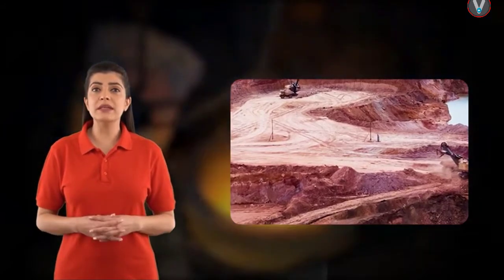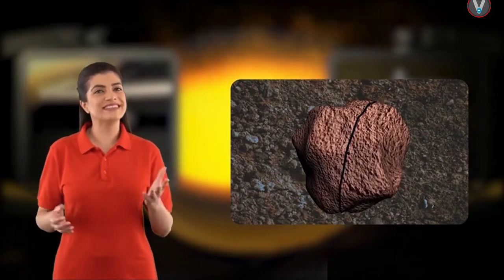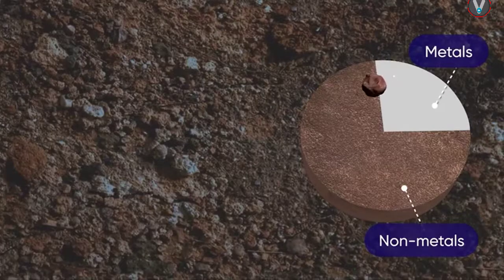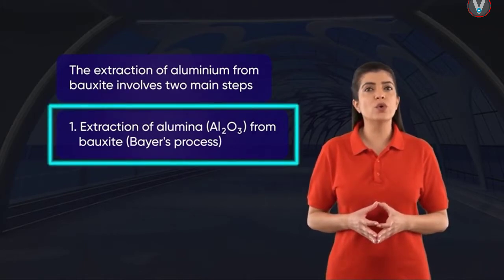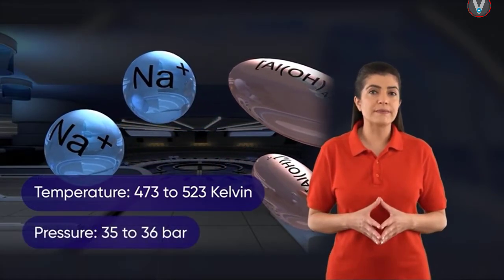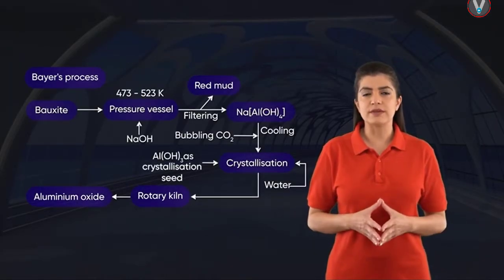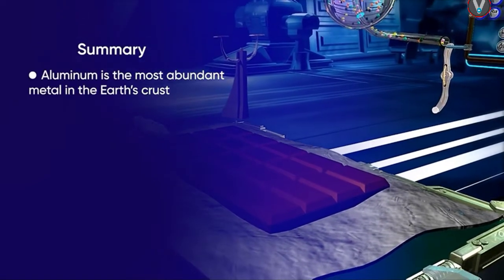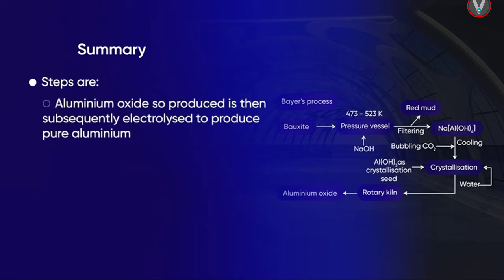Metallurgy | Extraction of aluminum | Extraction of Ore | Animation 3D video Metallurgy | Vedamerian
Hello Students,
ham difficult concepts ko animation ke madham se concepts ko easy banayenge.

Objectives of this channel is aap hamare channel ke madham se apne concepts to building up kar sakte with short time. Apko NEET/JEE advanced Tak ke concepts milange taki aapka selection ho gye. Thank you.

Note : the credit of this video  goes to Embibe